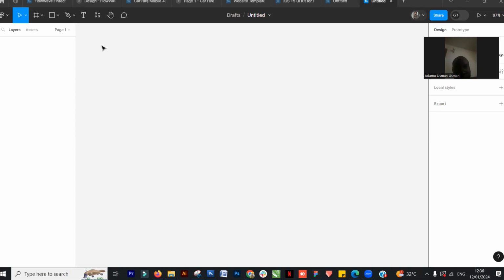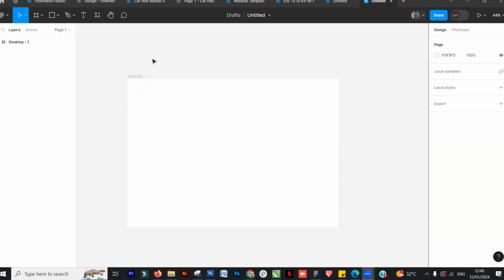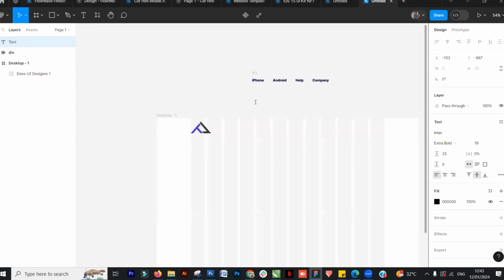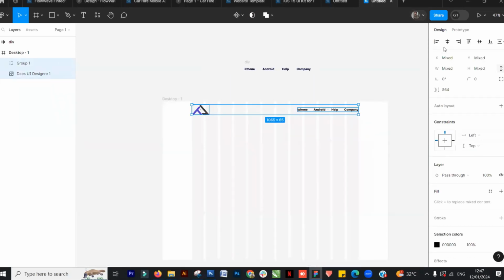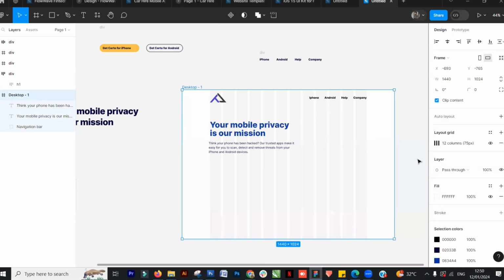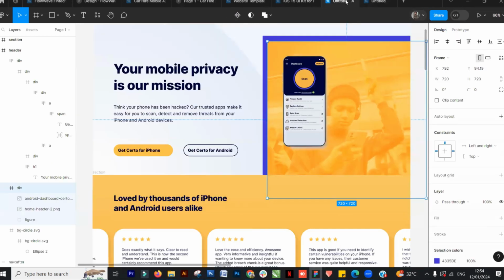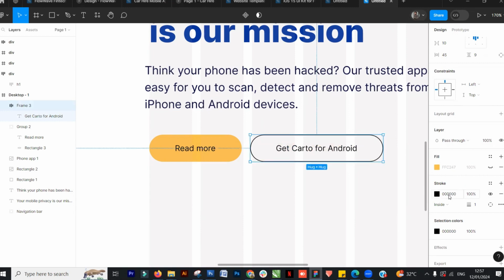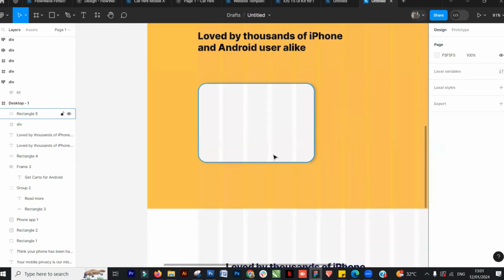Introduction to Figma Part 1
In this video, I'm going to show you how to kickstart as a UI/UX Designer.

Taiwo Ademola developed this course.